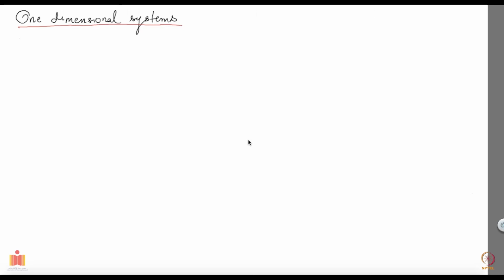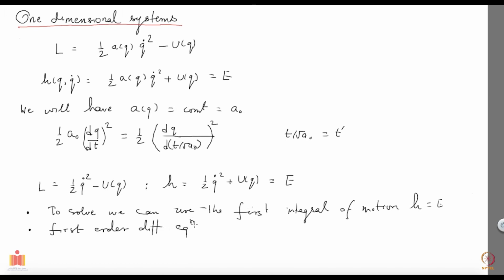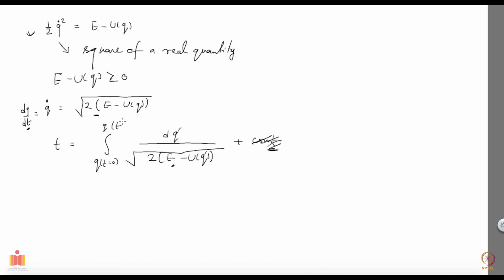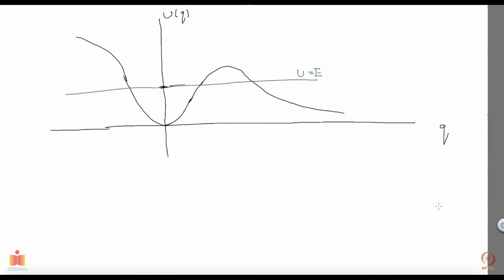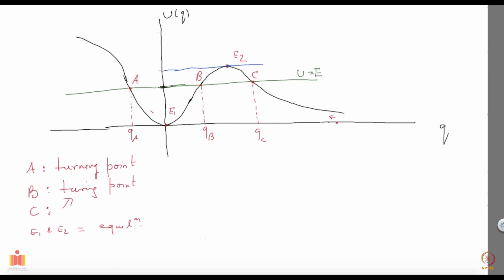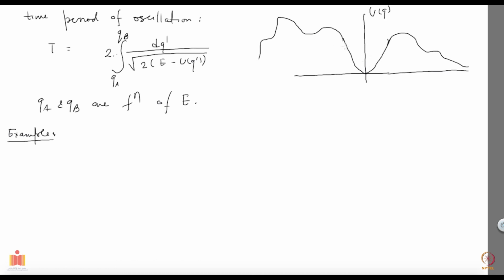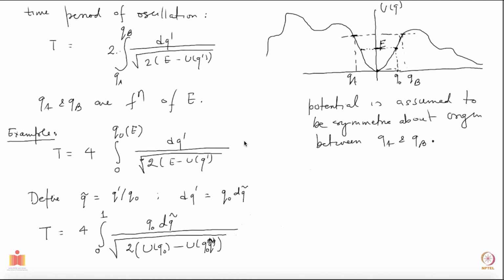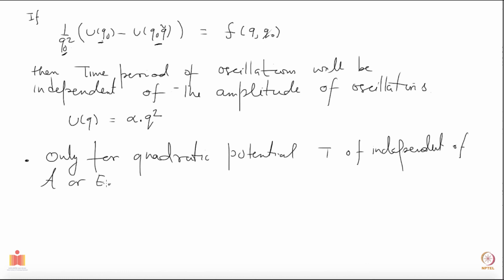one dimensional systems